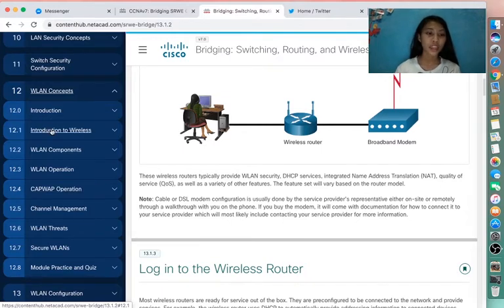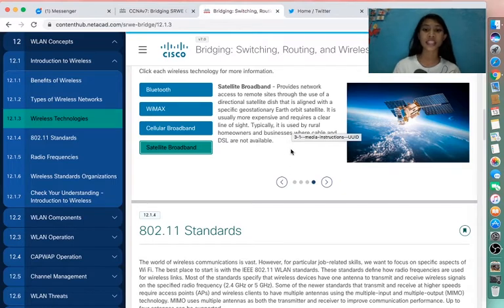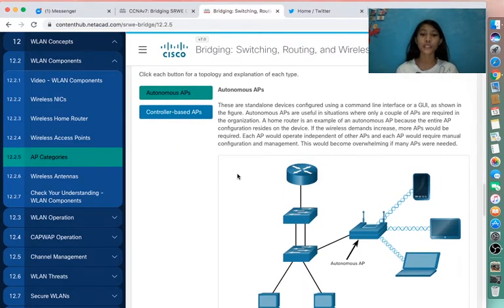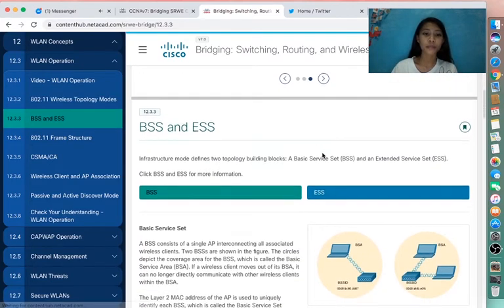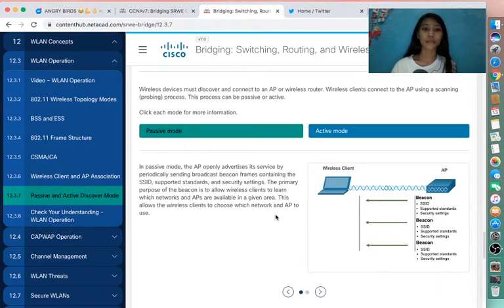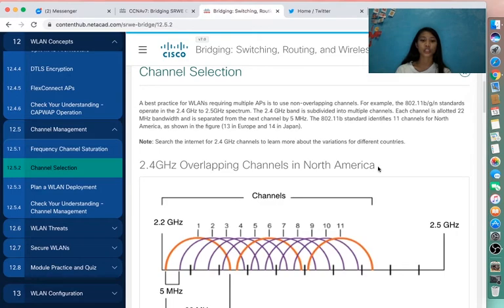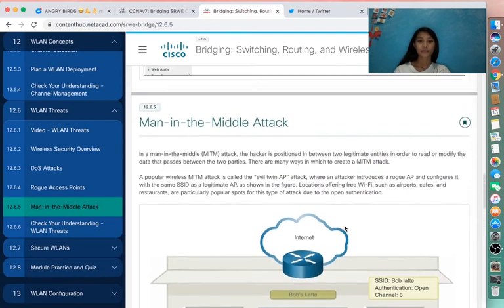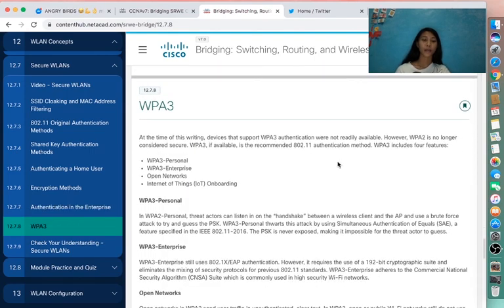SRWE Chapter 12 (Summary)|Nestlie Rosales